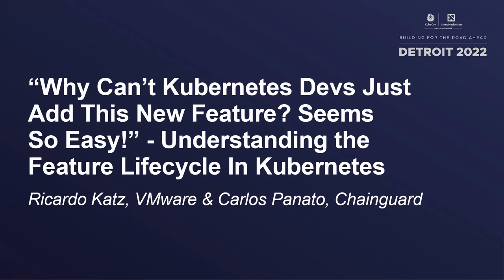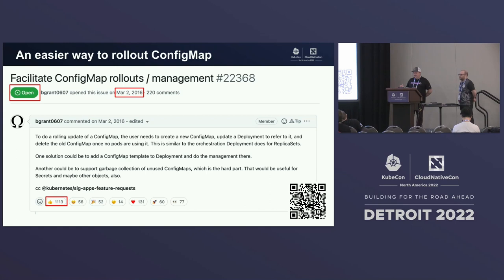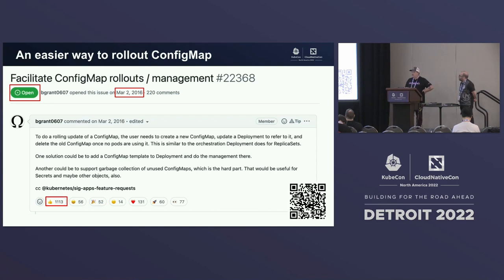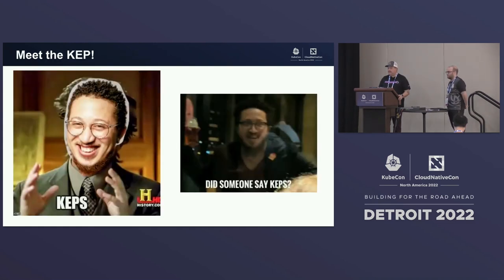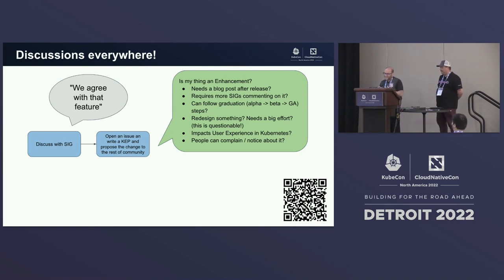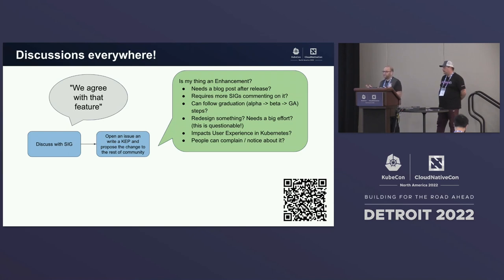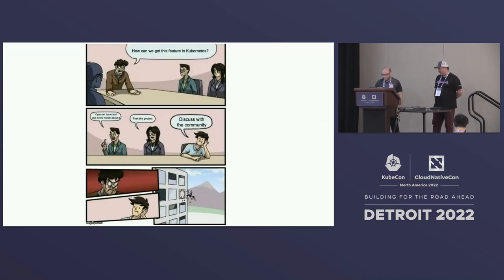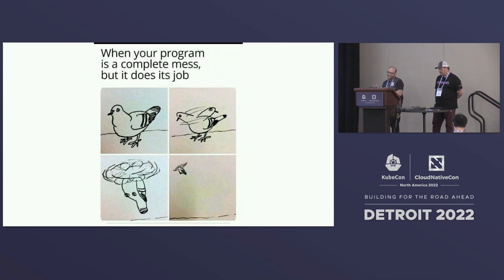“Why Can’t Kubernetes Devs Just Add This New Feature? Seems So Easy!” - Ricardo Katz & Carlos Panato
“Why Can’t Kubernetes Devs Just Add This New Feature? Seems So Easy!” - Understanding the Feature Lifecycle In Kubernetes - Ricardo Katz, VMware & Carlos Panato, Chainguard

Speakers: Carlos Panato, Ricardo Katz
You started using Kubernetes. You are doing great! Then you figure out "hey if kubectl has colors probably it would be helpful for other people!" You go ahead, and open an issue in the Kubernetes repository, to figure out that there's another issue opened since 2016 about this! And with a lot of discussions! Yeah, it happens! But why does it take so long? Is this really necessary? In this talk, we will present to you how a new feature gets into Kubernetes and, most importantly, why it takes so long! We are going to pass through some simple scenarios to understand what is this review process, what problems were caught in some real life feature requests reviews, and also other examples of features that were promoted and now became a problem, trying to understand why they reached this status! Join us and learn a bit more about the enhancement process of Kubernetes!